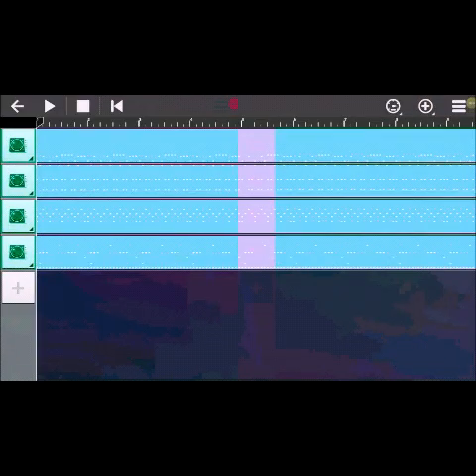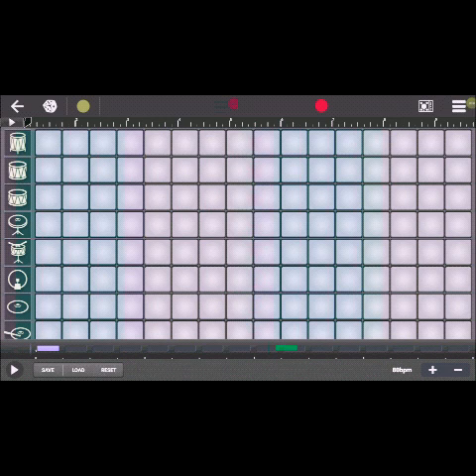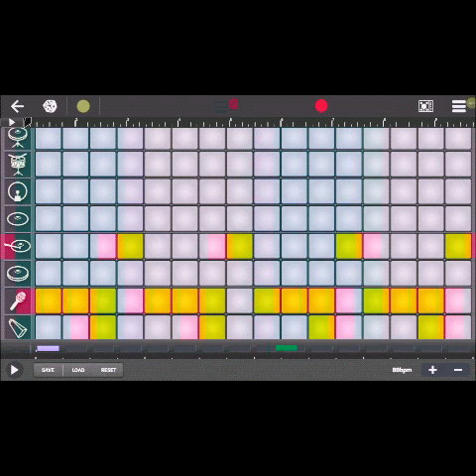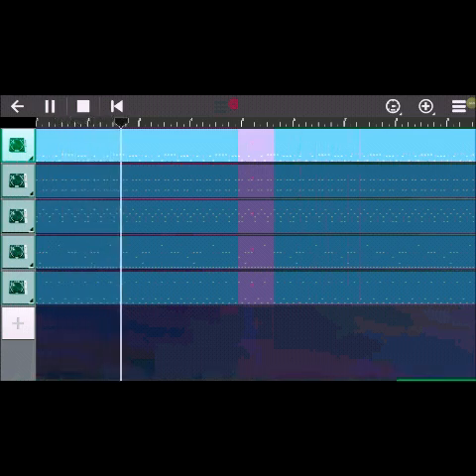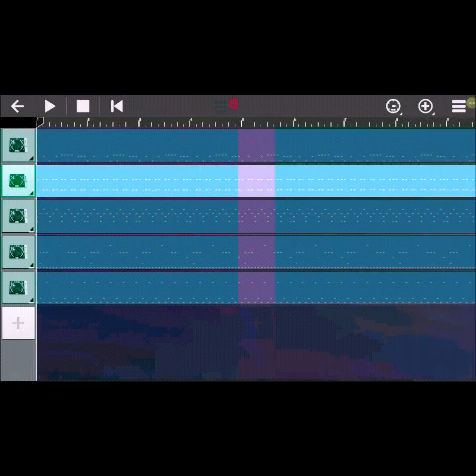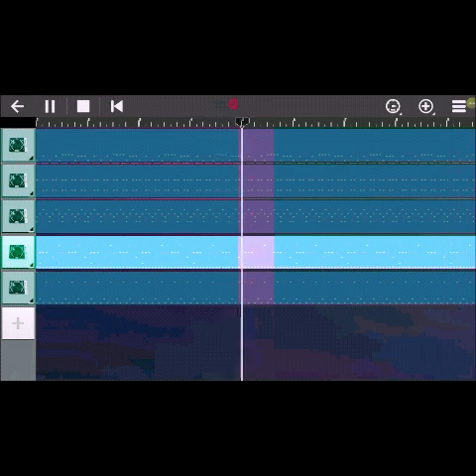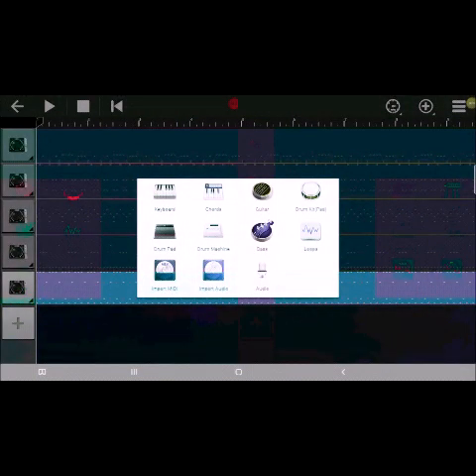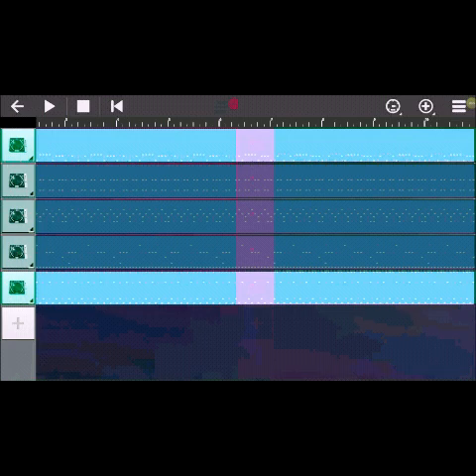10 Sub Song "The Fame" (Work In Progress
We Have New Intros Beacause My Tablet Was Replaced With A New One And I Lost The Files,These New Ones Are Better Quality Then The Last Ones...